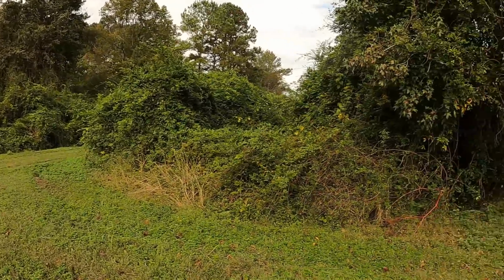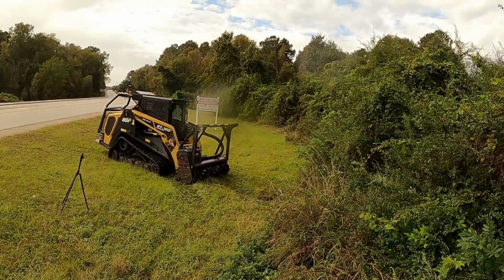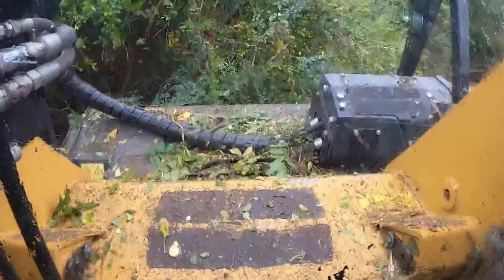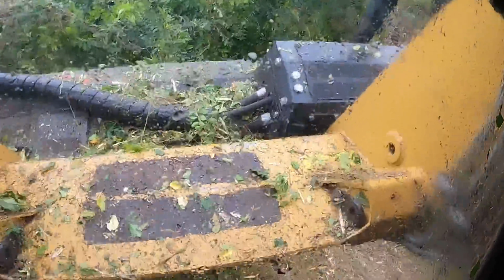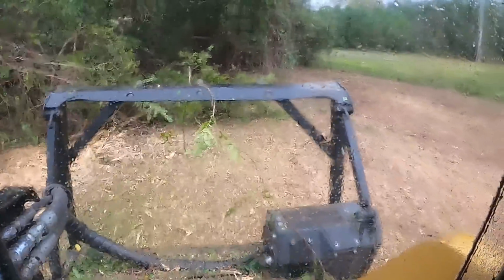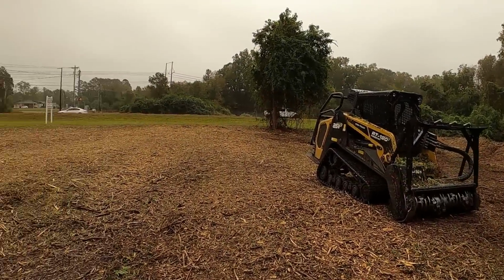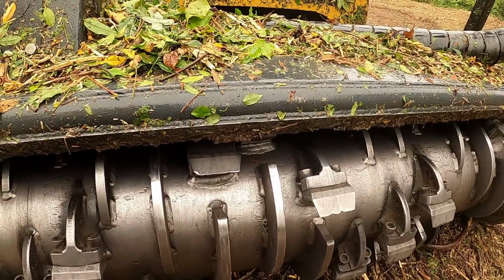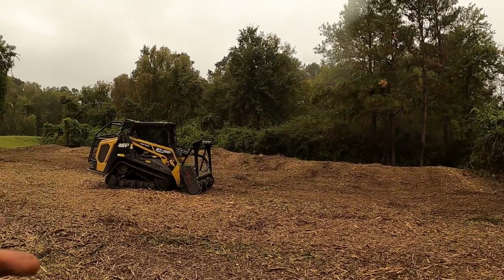PEDAL TO THE METAL! DEADLY COMBO OF WISTERIA AND PRIVET RUINED NEW TEETH!